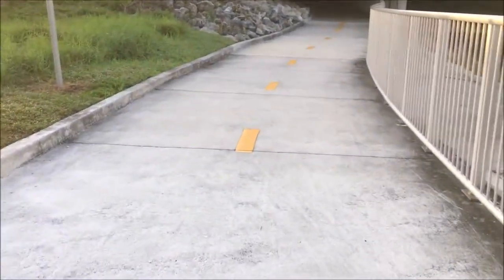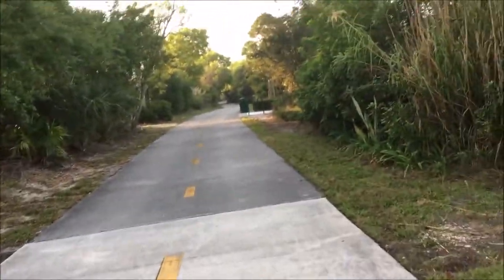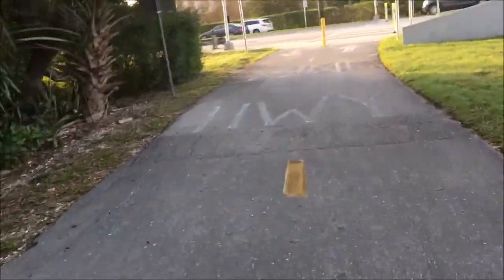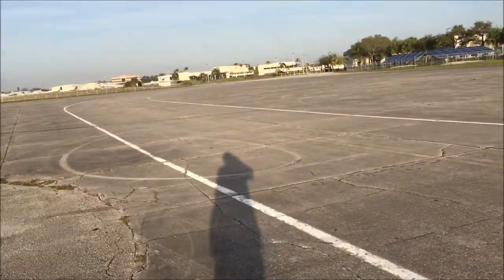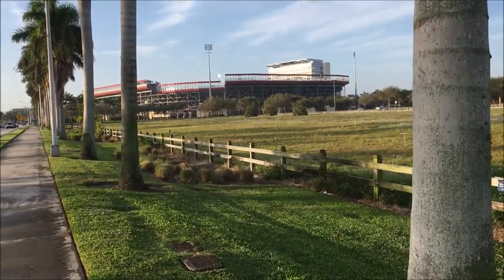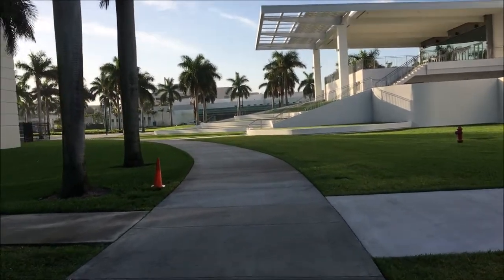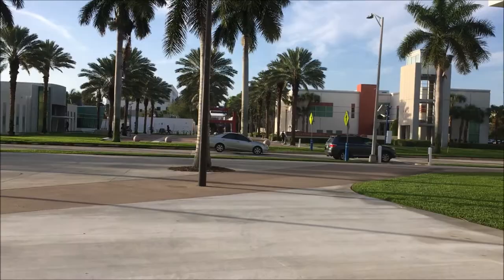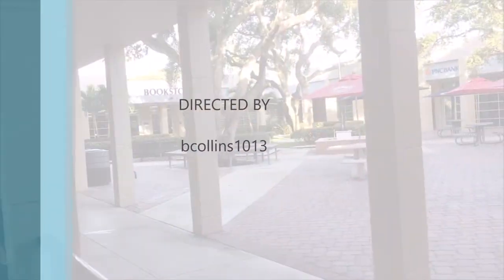My Walk on El Rio Trail from Tri-Rail to FAU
This is my morning walk from Tri-Rail's Boca Raton Station to the Breezeway Courtyard at Florida Atlantic University.